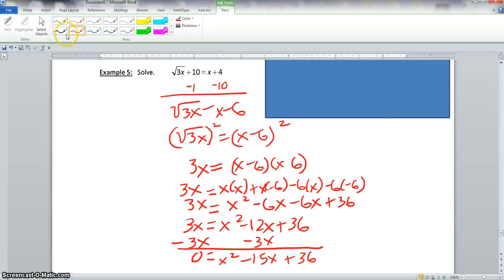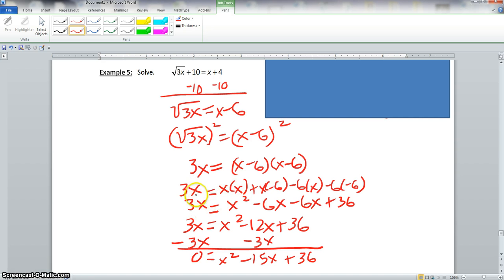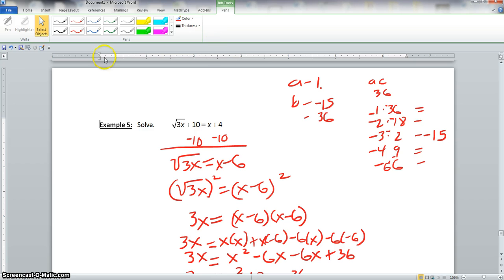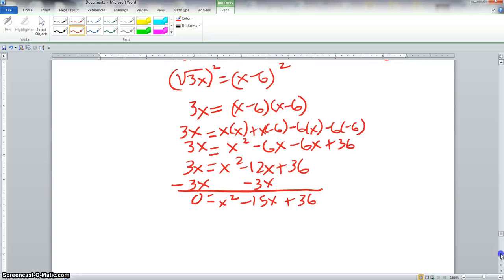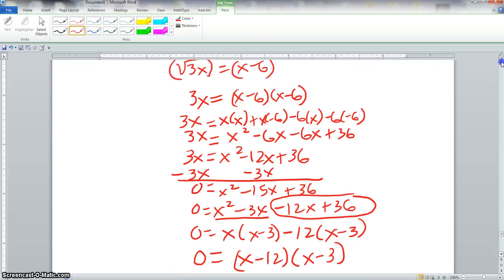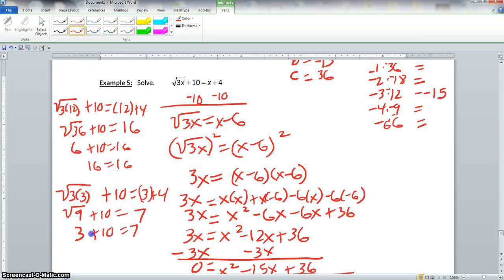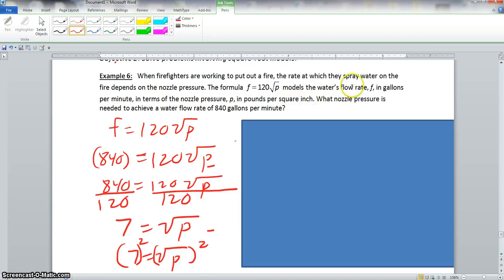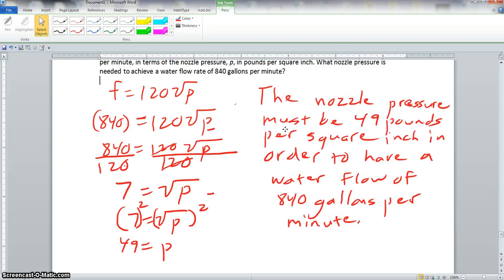MAT 031 Sections 8 2 8 5 Video 5